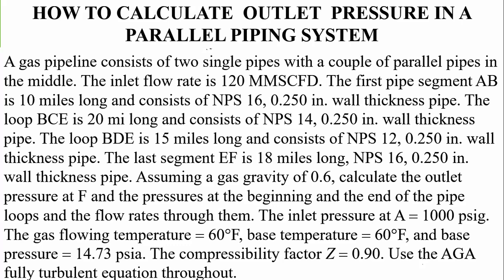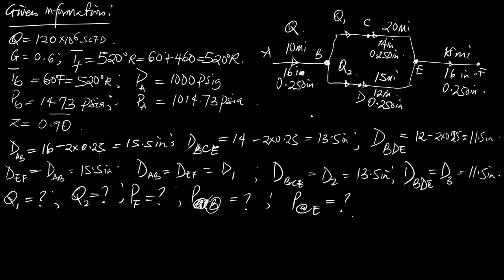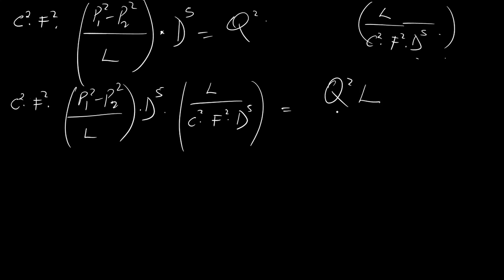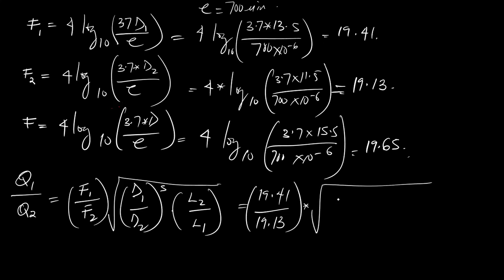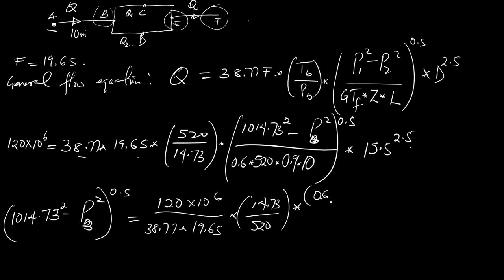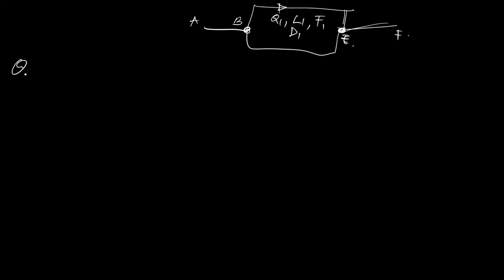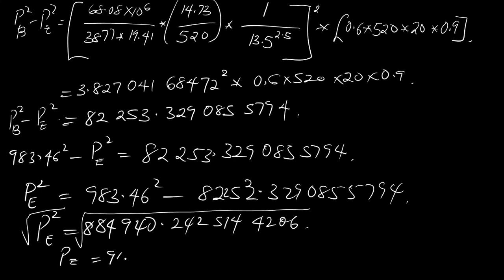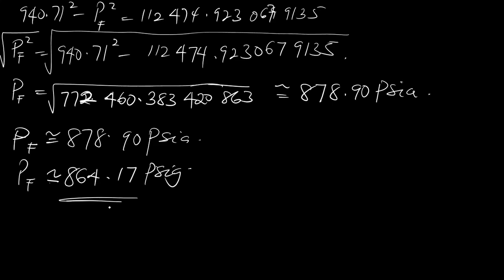How to calculate outlet pressure in a parallel piping system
In this detailed tutorial, we explore the process of calculating outlet pressure in a parallel piping system. Understanding outlet pressure is crucial for optimizing flow and ensuring system efficiency. We’ll guide you through the key concepts, relevant equations, and practical examples to help you master this important calculation. Whether you're an engineering student,